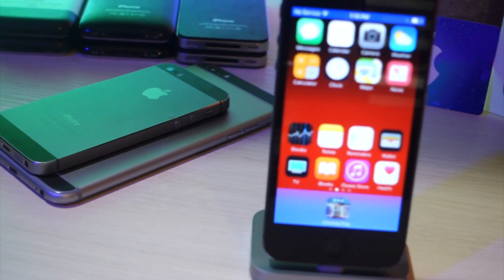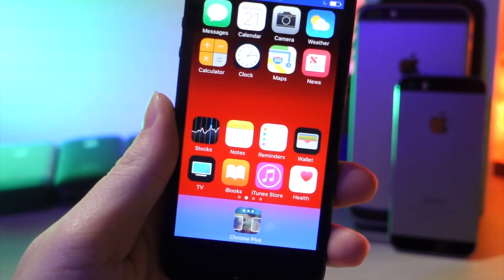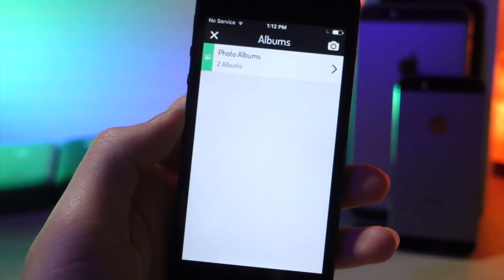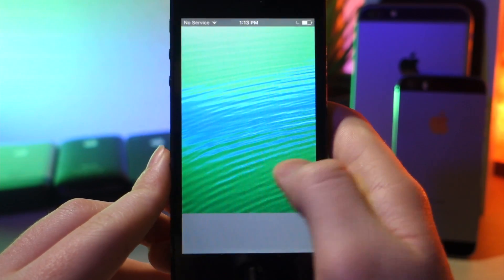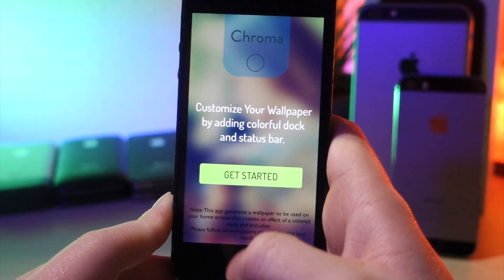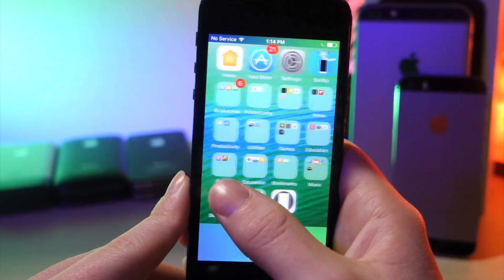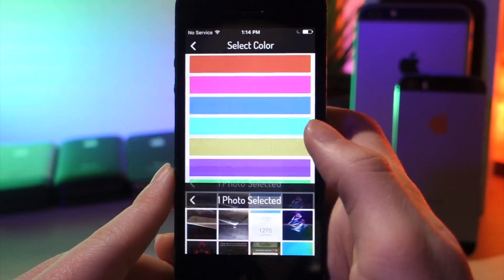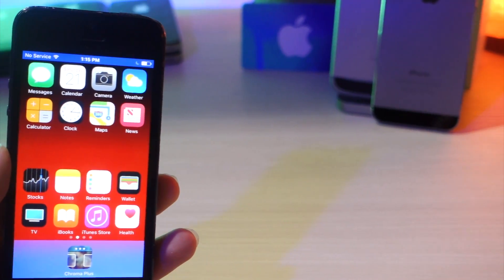HOW TO CHANGE THE COLOR OF THE TASK BAR / STATUS BAR AND DOCK/ NO JAILBREAK / FREE FULLY WORKING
HIW TO CHANGE THE COLOR OF THE TASK BAR / STATUS BAR AND DOCK/ NO JAILBREAK / FREE FULLY WORKING

Here is the link in how to customize the dock and the status bar